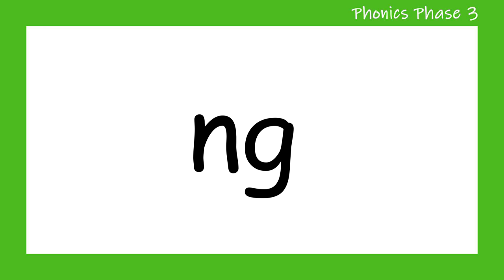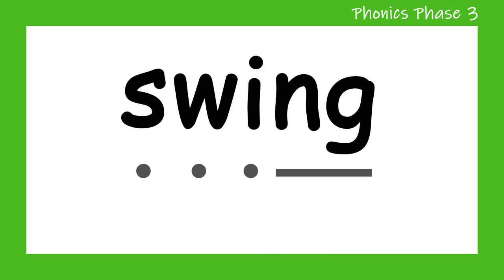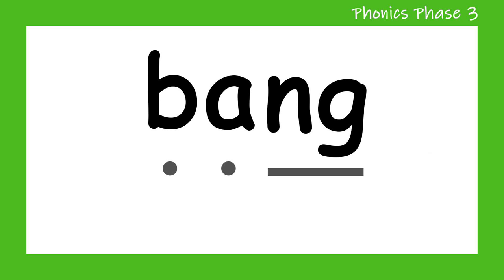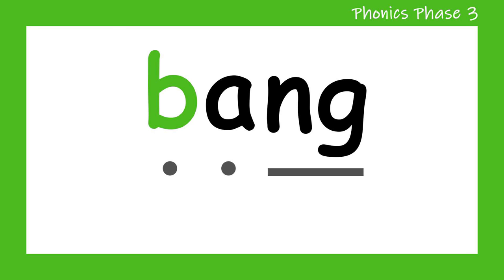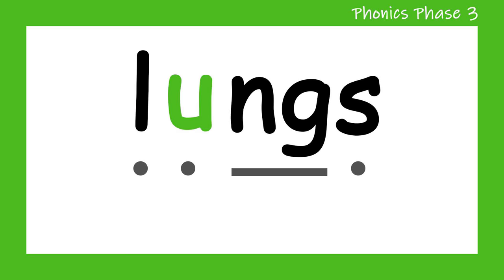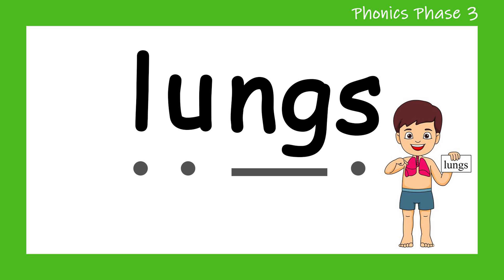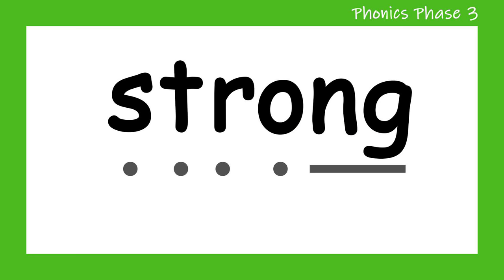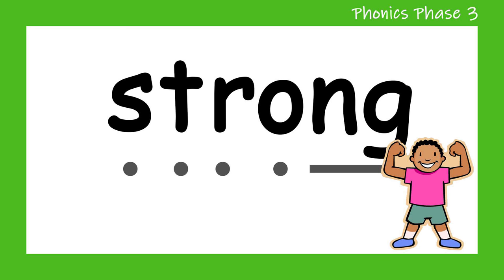'ng' Words | Blending Phonics Phase 3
Let's sound out some 'ng' words!
If you want your children to sound out by themselves, simply mute the video.